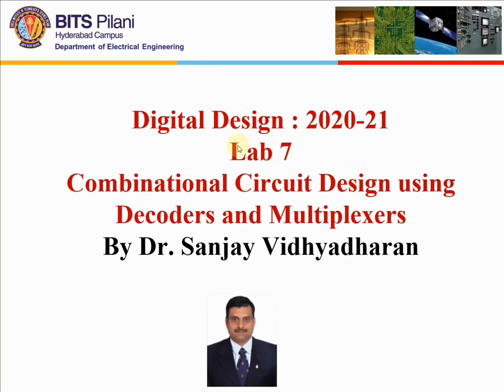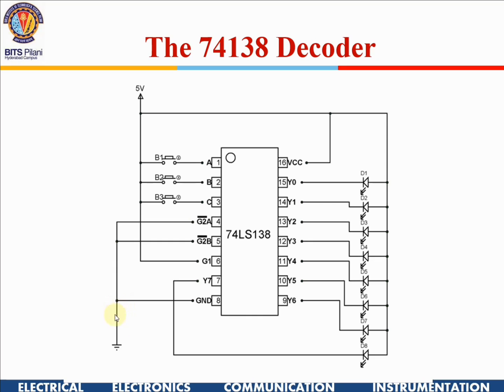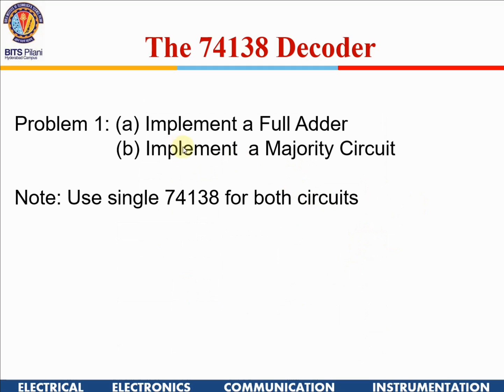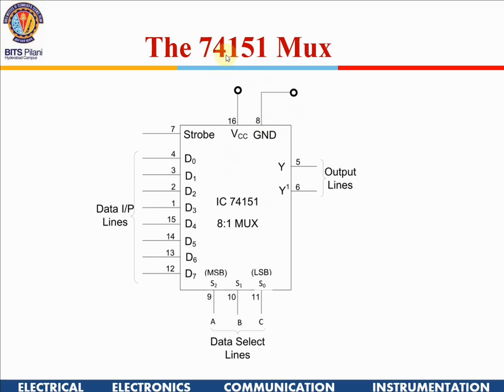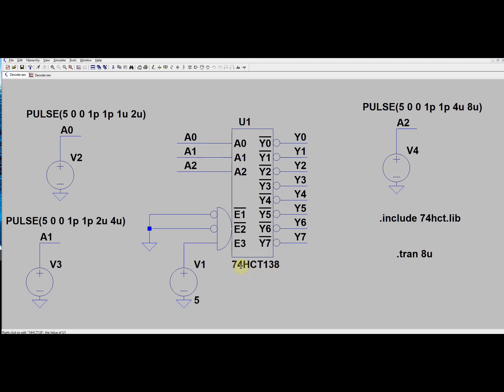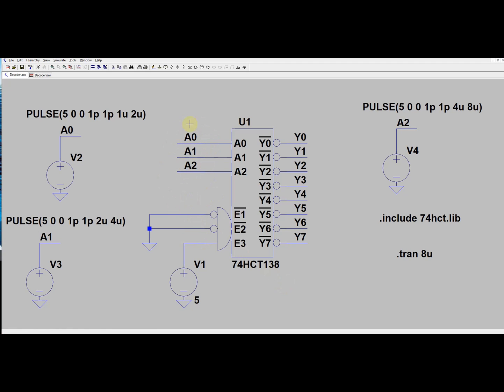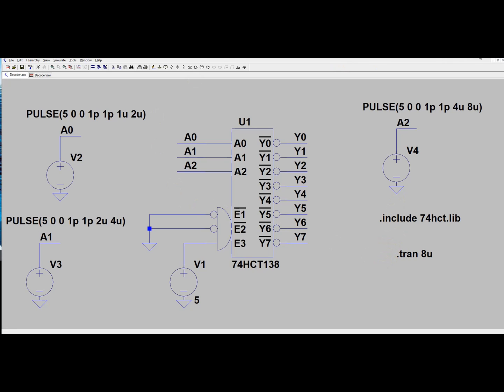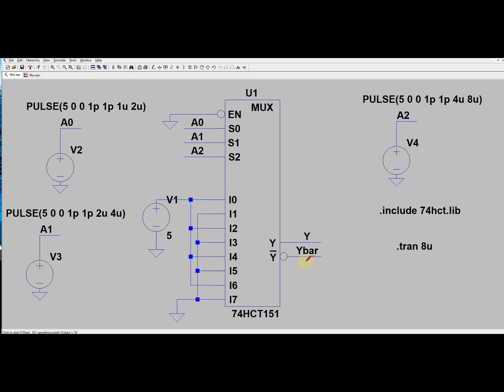Decoder & Mux based design in LT Spice, Full Adder using Decoder, Full adder using Mux and Decoders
Decoder and Mux based design in  LT Spice, Full Adder using Decoder, Full adder using Mux Decoders